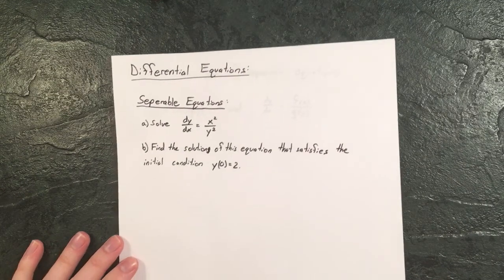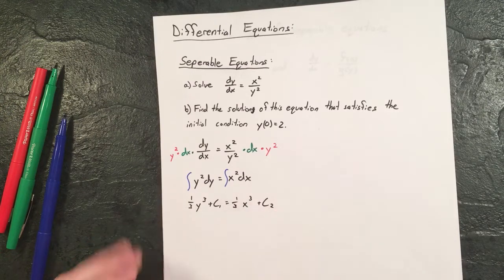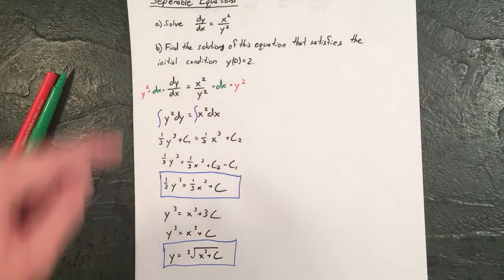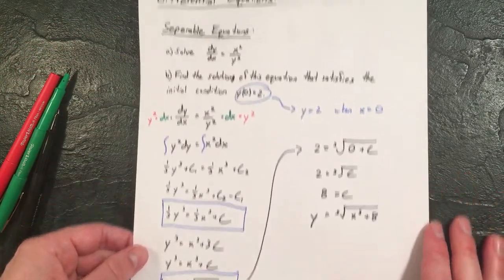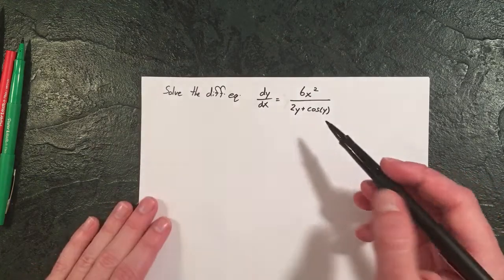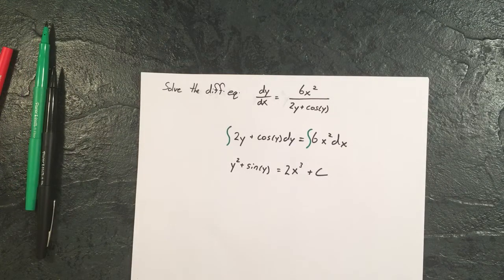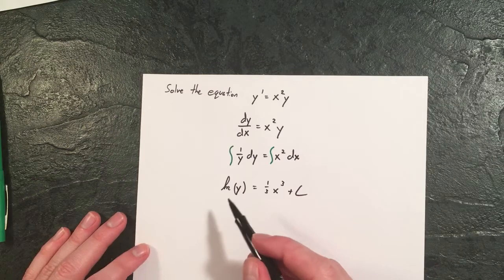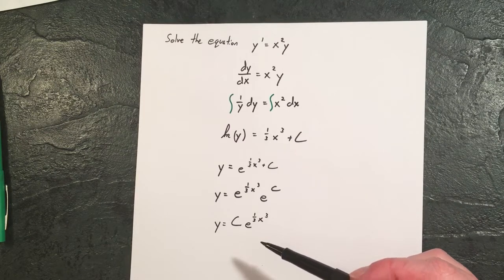Differential Equations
Intro to diff eqs. Here we will talk about separation of variables and how to solve equations that way.